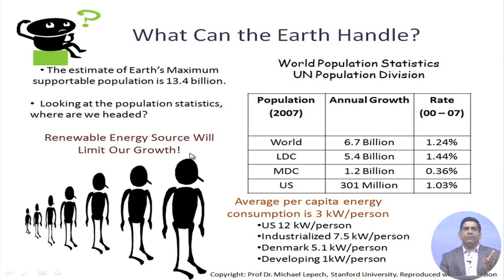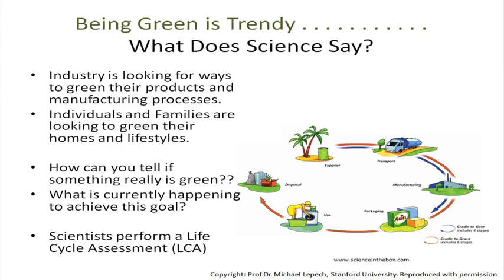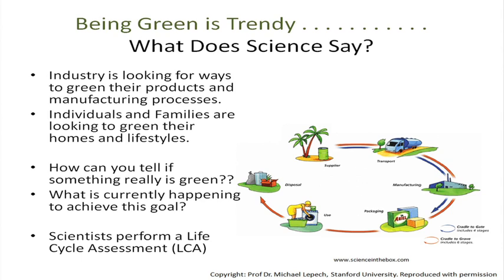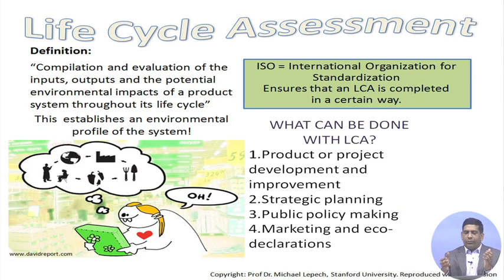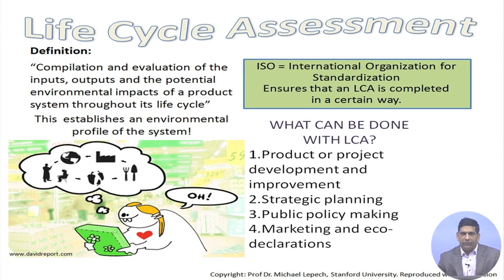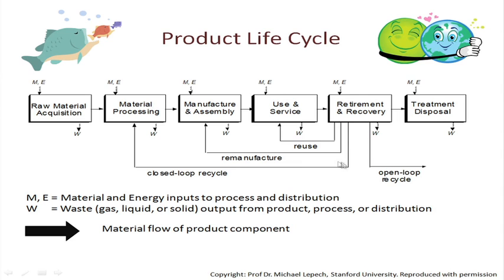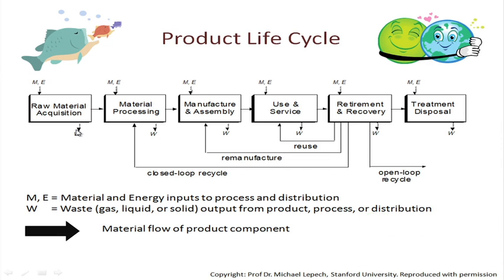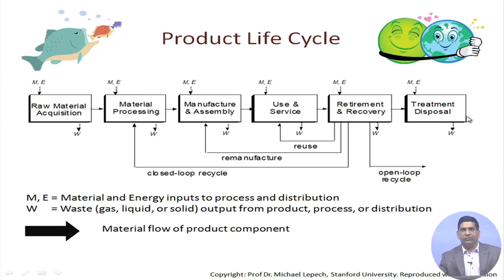Environmental Data Collection and LCA Methodology (Contd.)